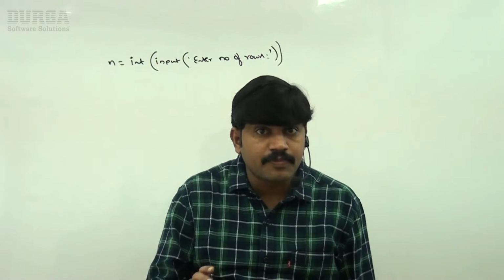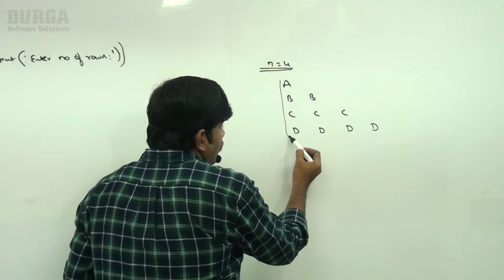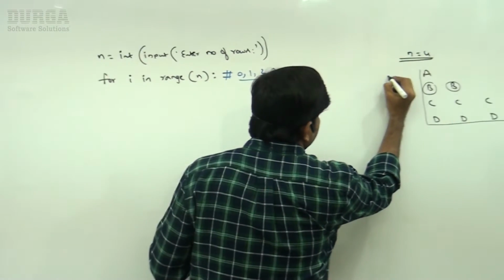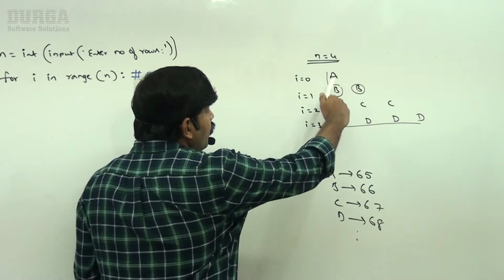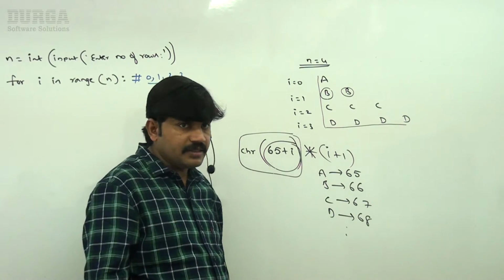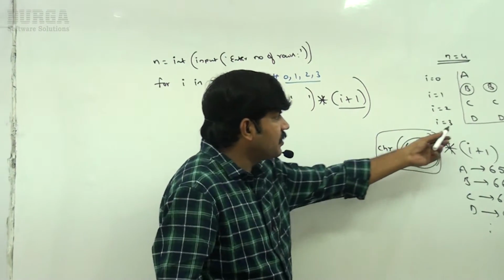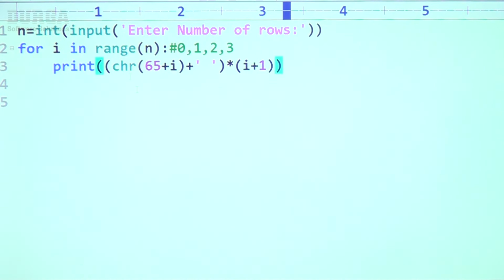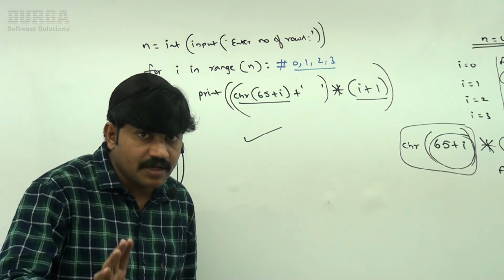Learn 100+ Python Pattern || 15: Right Angle Triangle pattern with fixed alphabet symbol